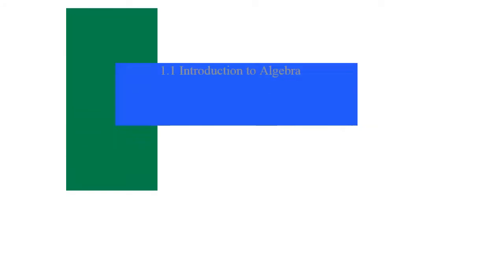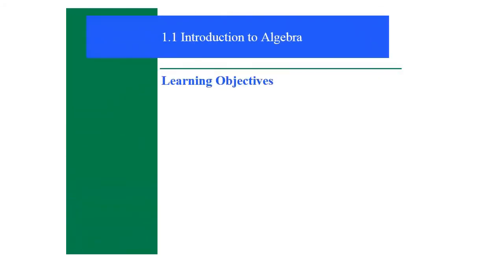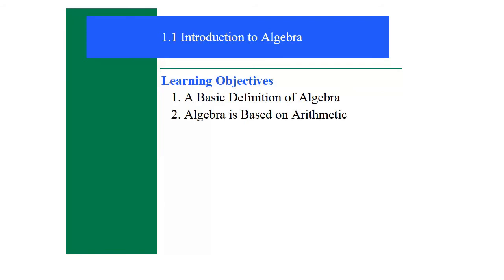1.1 Introduction to Algebra - Learning Objectives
1.1 Introduction to Algebra - Learning Objectives